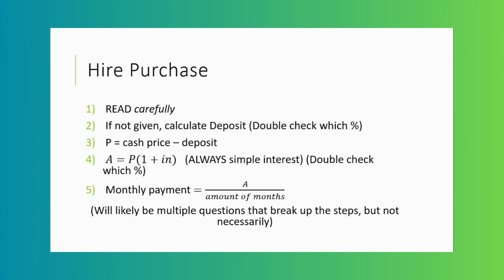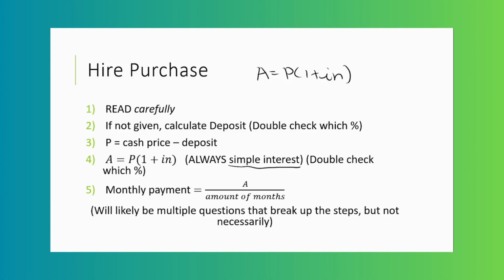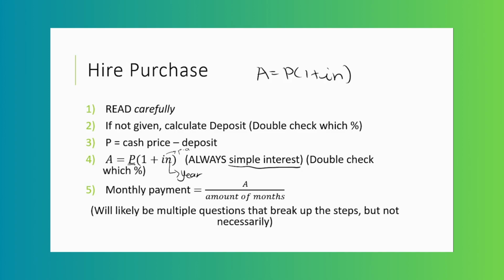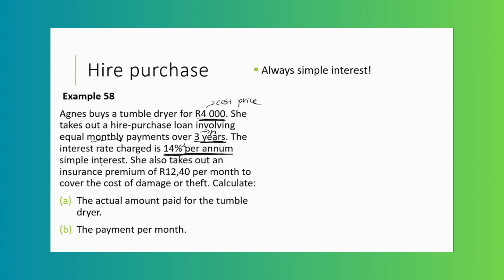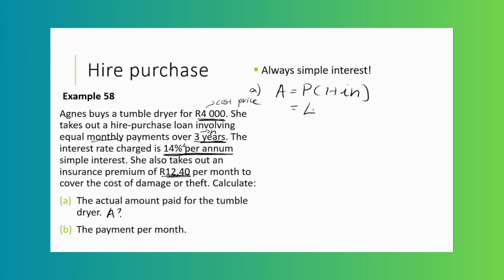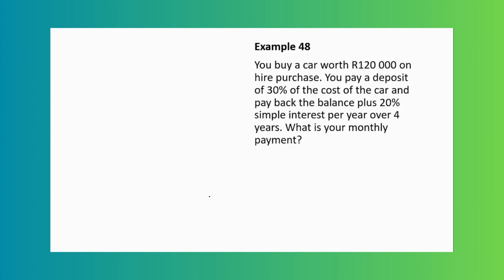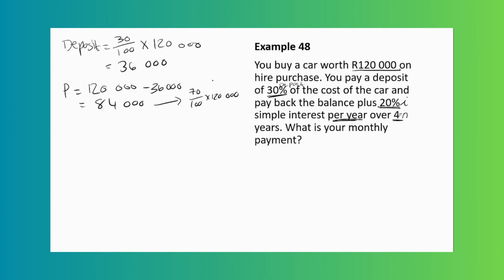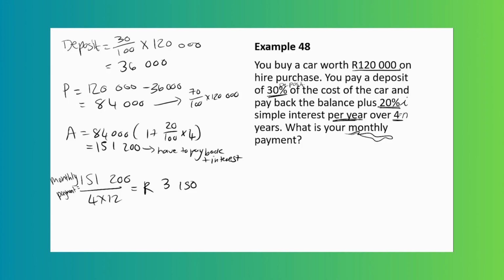Grade 9: Hire Purchase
Chapters:
0:00 Intro & Steps
4:35 Example 1
8:28 Example 2